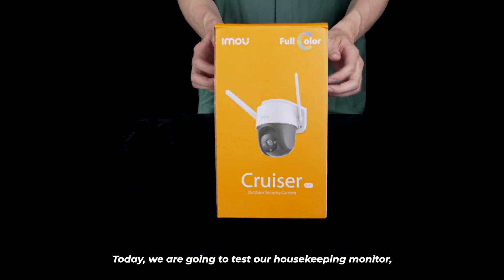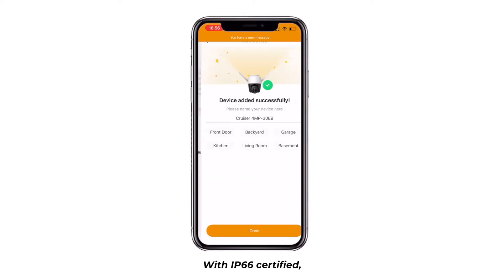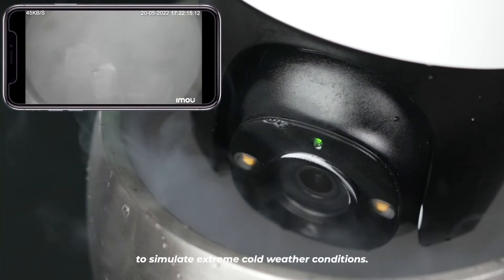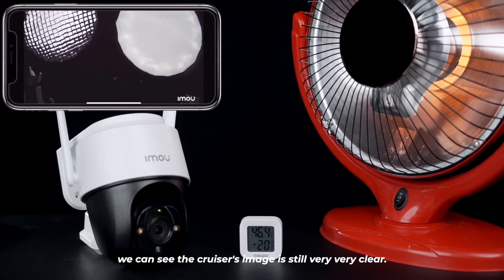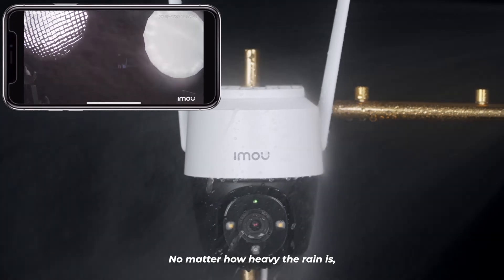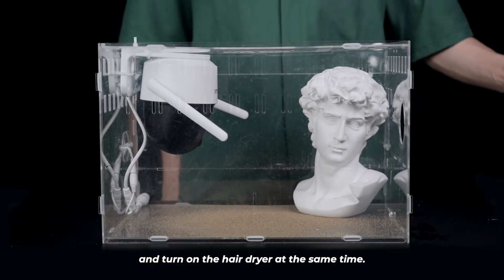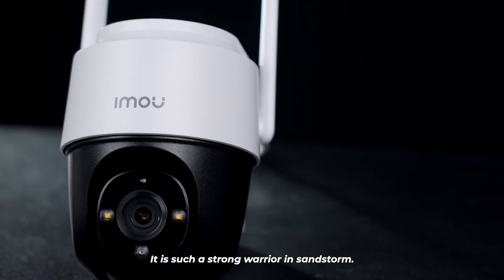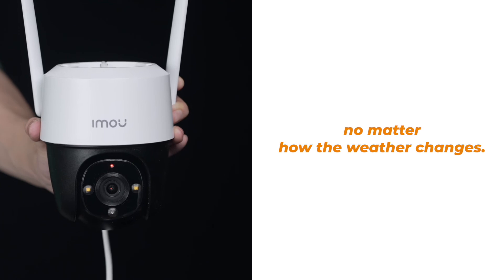IMOU LAB: Test Cruiser in extreme weather conditions